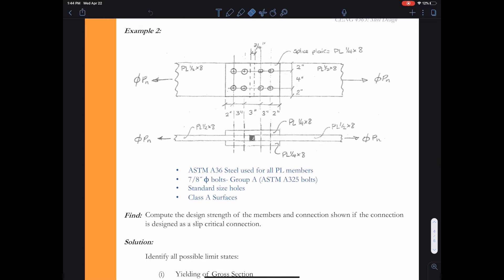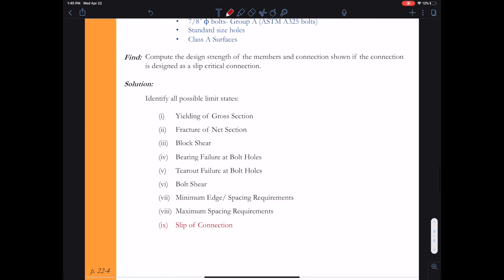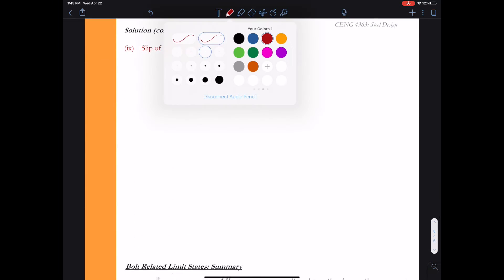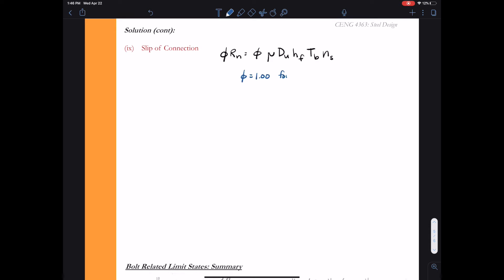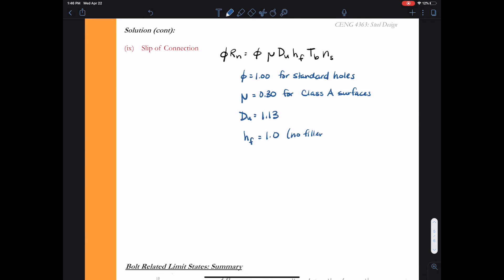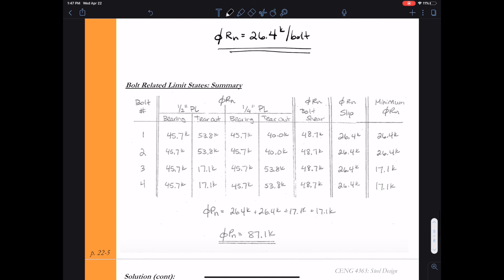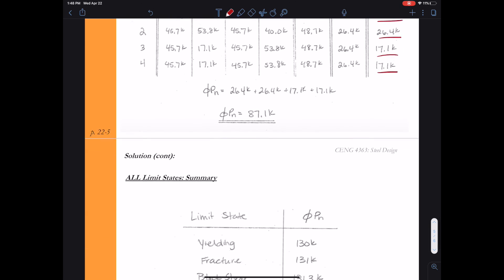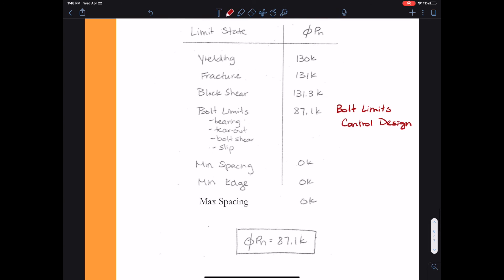V22-2 Slip Critical Connection Strength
Learn how to calculate the slip critical strength of a connection using the AISC Specification.